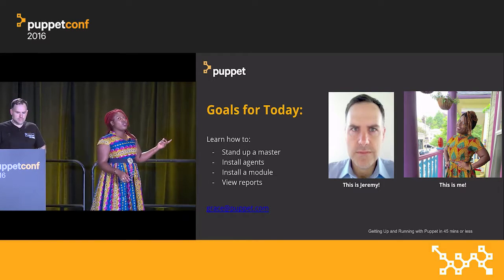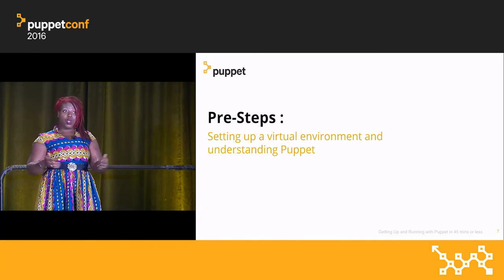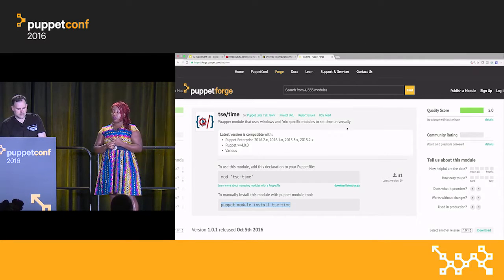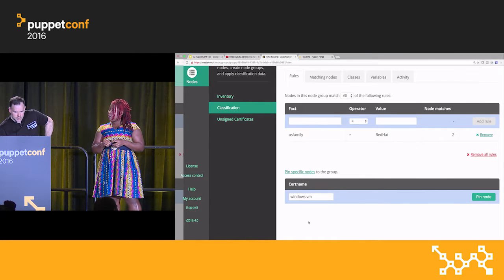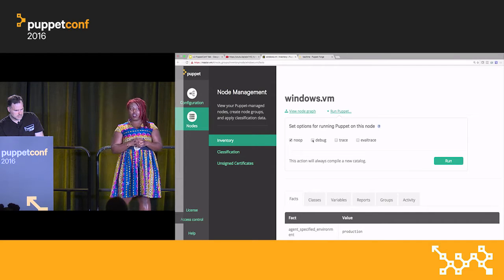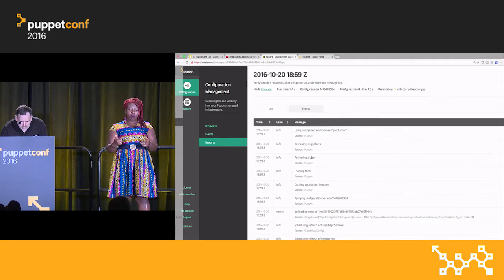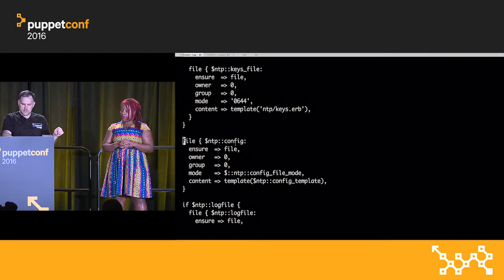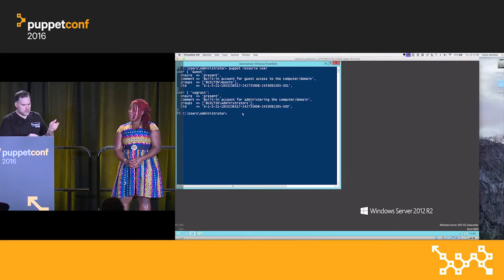Up and Running With Puppet Enterprise in 45 Minutes or Less! – Grace Andrews & Jeremy Adams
Grace Andrews & Jeremy Adams of Puppet present "Up and Running With Puppet Enterprise in 45 Minutes or Less!" at PuppetConf 2016.